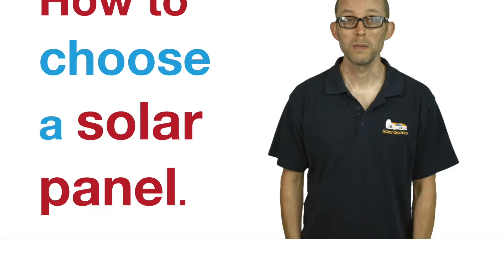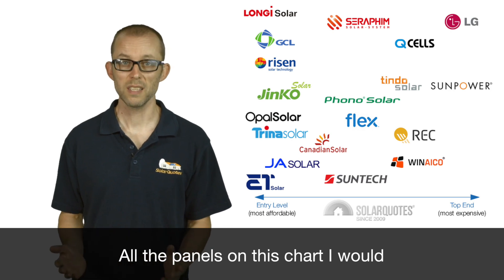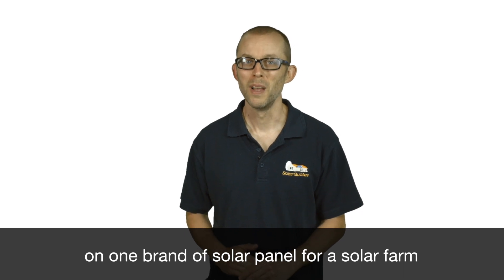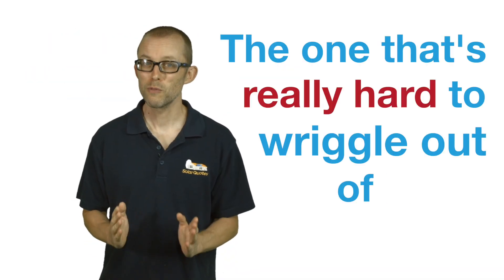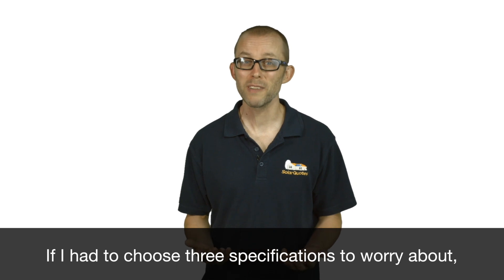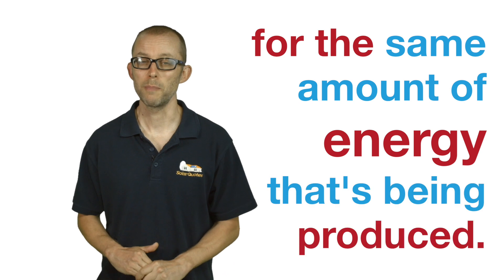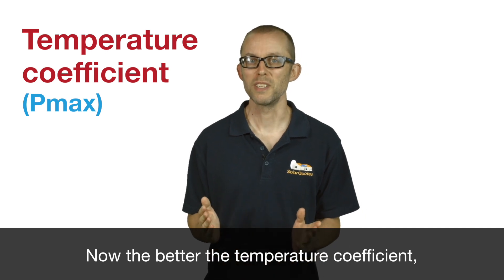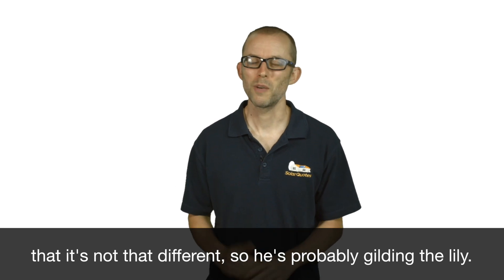How To Choose A Solar Panel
This video is an easy to understand buyer's guide on the star components of a solar power system installation - the solar panels.

Here's what you need to know in order to choose a good panel brand and type for Australian conditions.